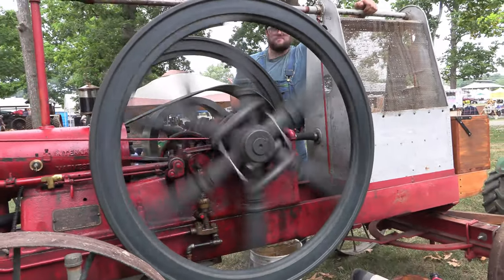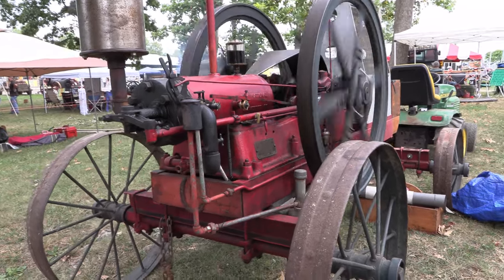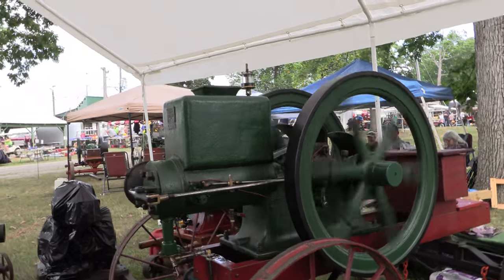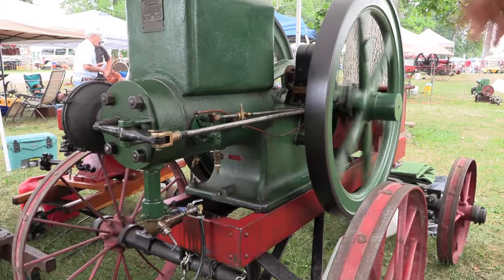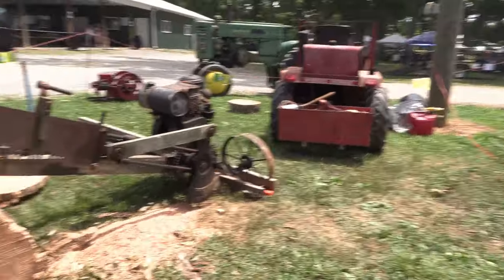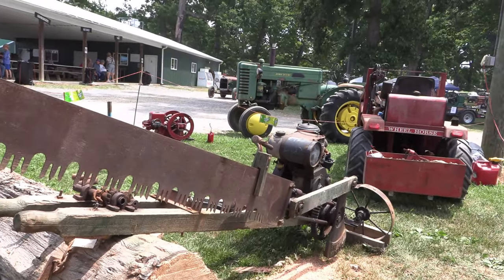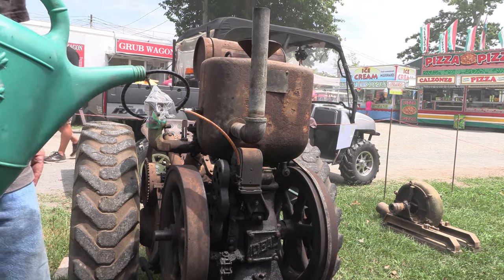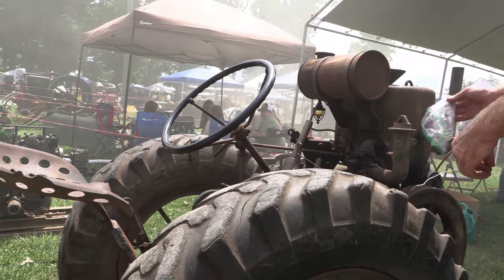Unveiling Berryville VA Steam and Gas Engine show 2022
Shenandoah Valley Steam and Gas Engine Association Berryville VA 2022 Show. Just an amazing antique engine and tractor show. I will have Chapters for you broken down as Engines, Steam, Tractors , and trucks, with some more details added. Thank you so much to so many members for a great event this year !! A Special thank you to @HeavyMetalEngines , the family that took us in, Harold, Harman, and so many other friendly and kind families at this show!! You can find more information about this show , please visit and support this amazing place !!

0:00- Engines, lots of Nice engines !!
16:37 Drag saw Demo
18:38 Back to Engines
20:48 Steam Engines
24:30 Tractors
25:53 Tractors on Baker Fan
27:50 Threshing Machine
28:55 Trucks
30:52 1924 fire Truck
31:30 Randoms Tractors till Credits